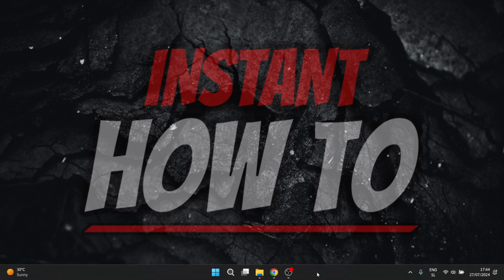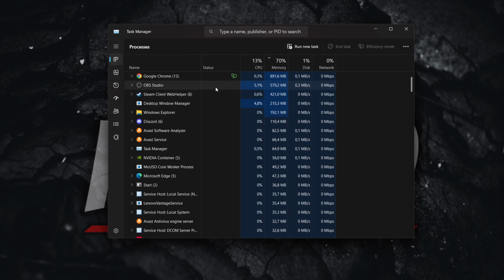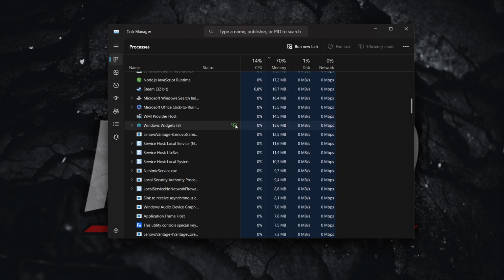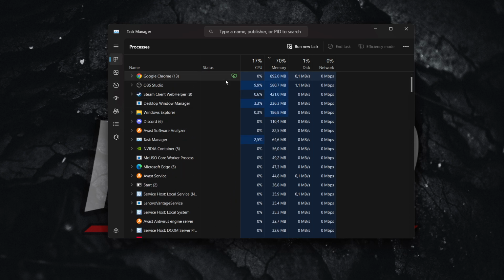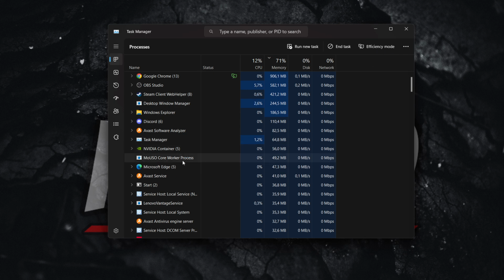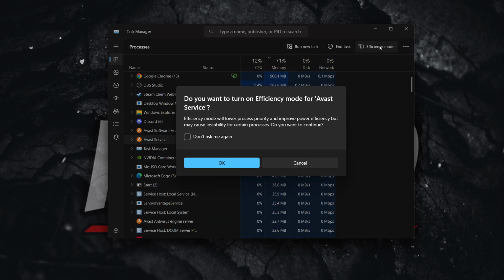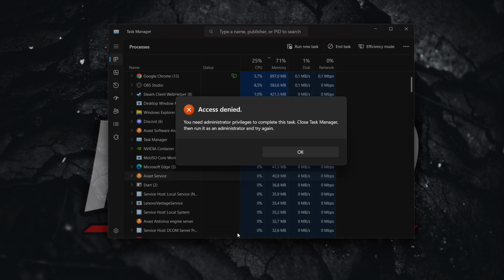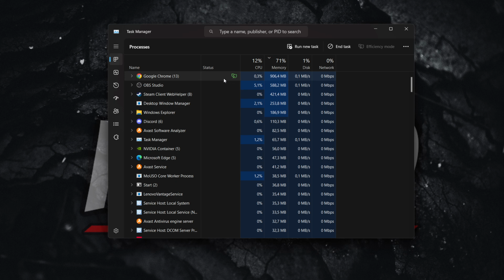How To Enable/Disable EFFICIENCY MODE For Apps In Windows 11 (FULL GUIDE)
In this video, I'll show you how to enable or disable efficiency mode for apps in Windows 11. This is a full guide on how to enable efficiency mode for Windows apps and how to disable efficiency mode for Windows apps.

In case you've been trying to turn on efficiency mode for Windows apps or turn off efficiency mode for Windows apps, this is the video you need to see!